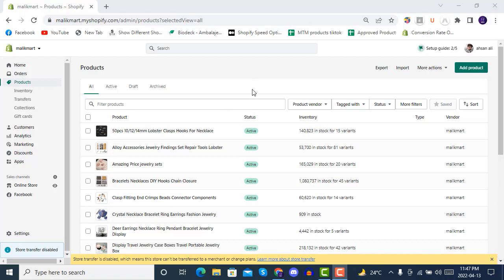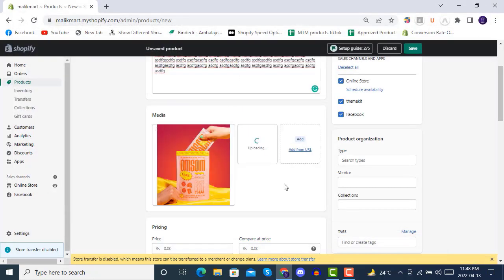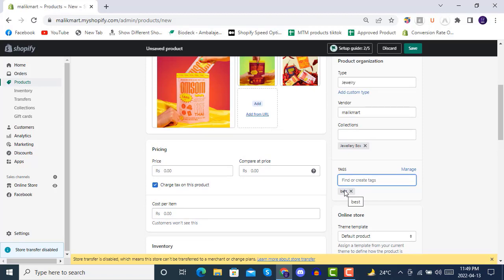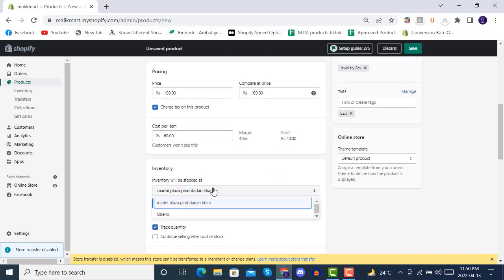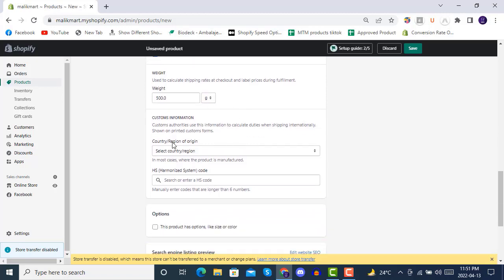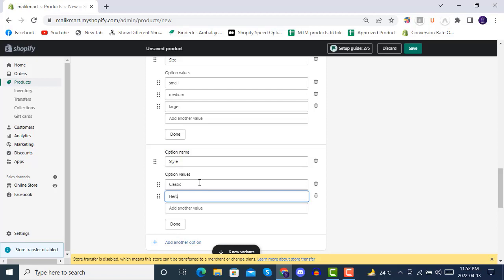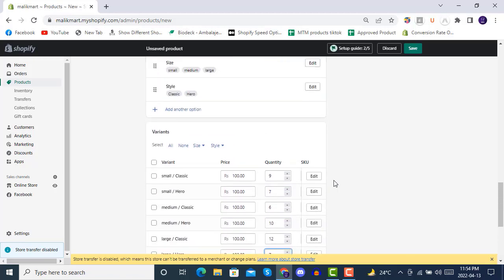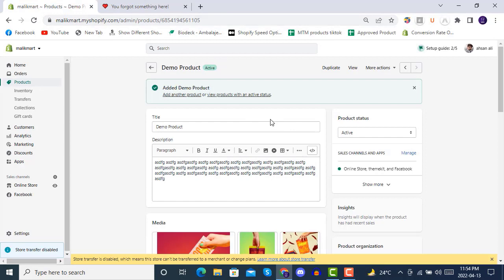How to Add Products Manually in Shopify | Complete Tutorial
How to Add Products Manually in Shopify
shopifysales In this video, I share how you can start a Shopify Dropshipping store with famous social media influencers to leverage their audience to make $10,000 Per Month with no paid ads

Hired Us On Upwork
How to Increase ShopifyConversion👇👇👇👇👇